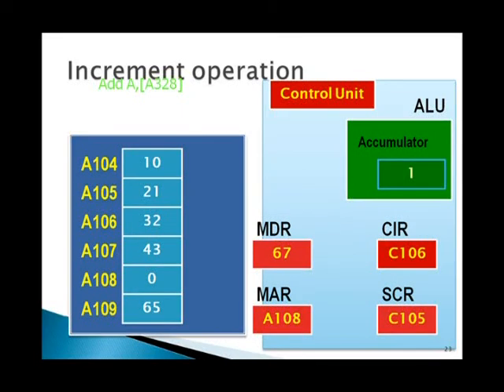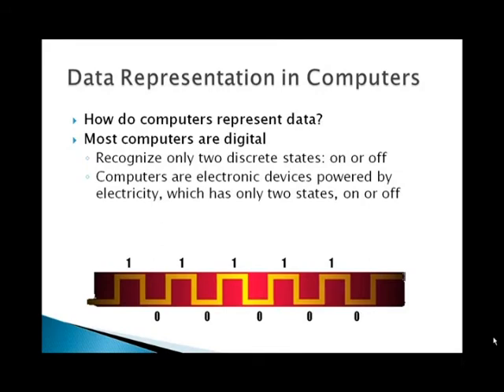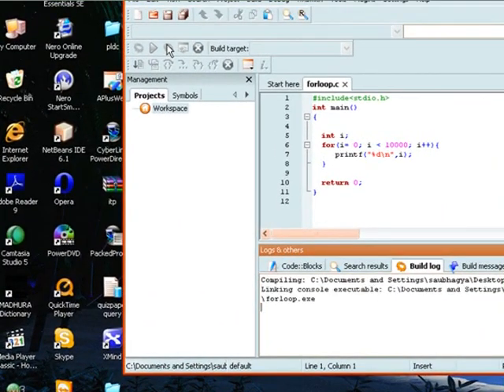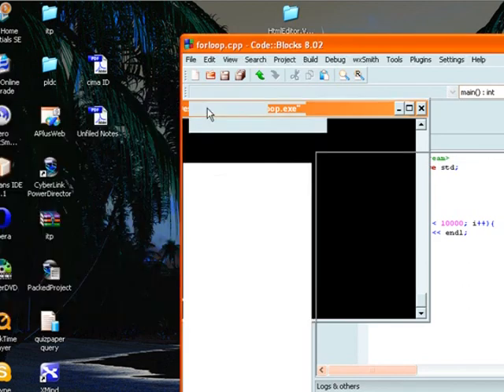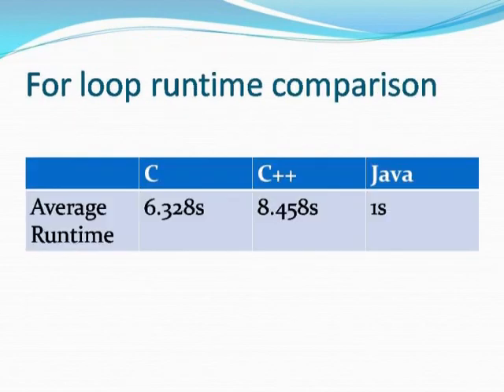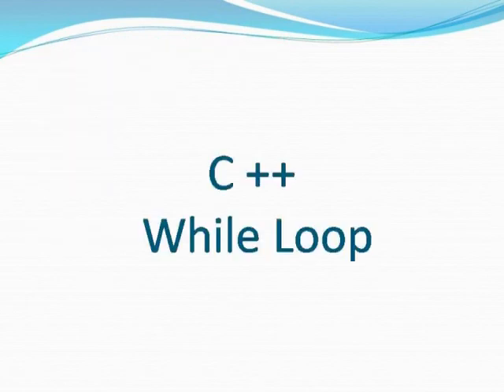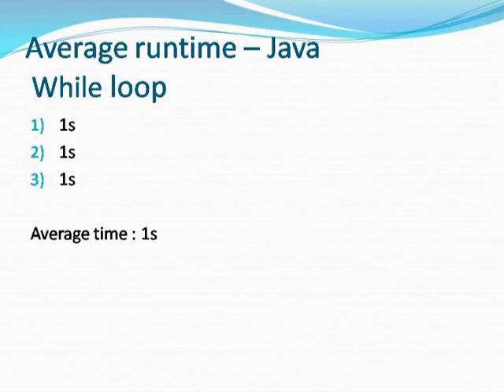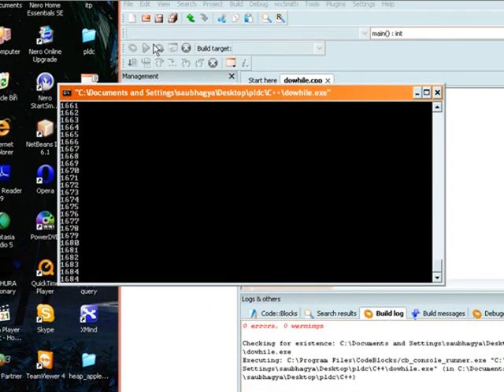Control Statements in Programming Languages (final) part4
This video has been uploaded for the Programming Language Design Concepts(PLDC) assignment in Sri Lanka Institute of Information